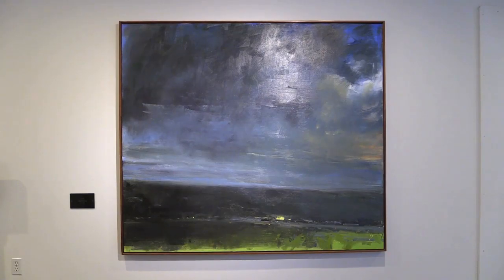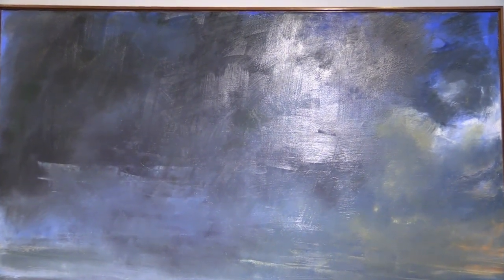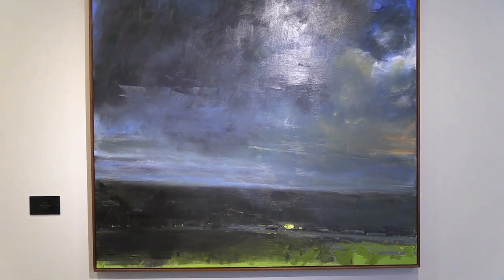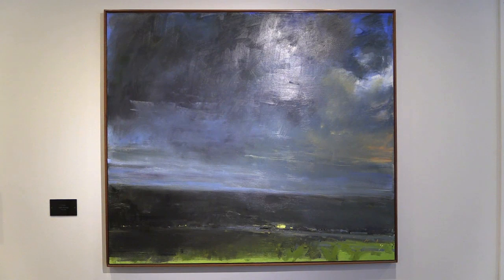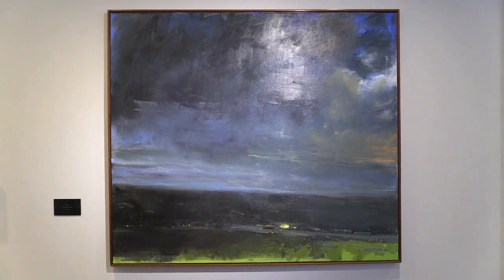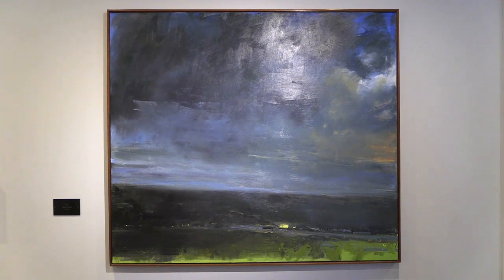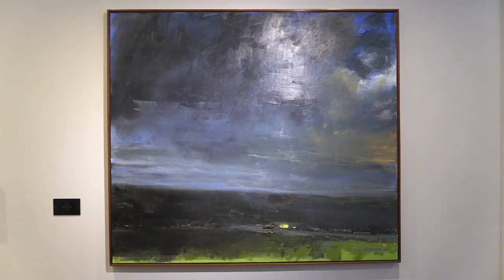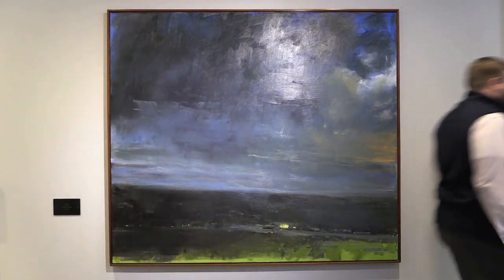Under The Golden Dome 2020 Week 8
Eighth week of the 2020 Vermont legislative session Feb. 26, 2020. State House Info – Painting by Eric Aho – “Night Mowing.” Gov. Phil Scott presents a Certificate of Recognition to Barre 4th Grade Student Carter Somaini, author of the book, “The Boy and the Bat.” Interview segments Lt. Gov. David Zuckerman, Rep. John Killacky, Sen. Dick McCormack, Rep. Jay Hooper, Sen. Ruth Hardy.